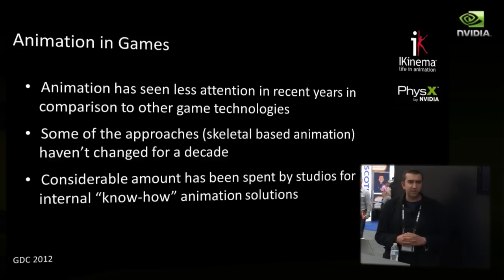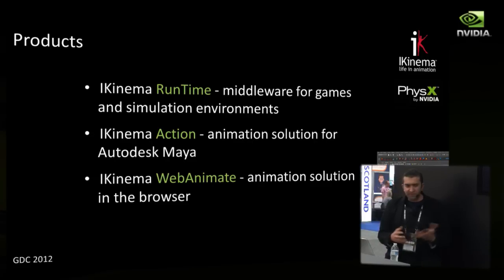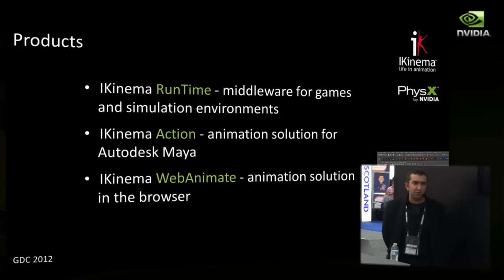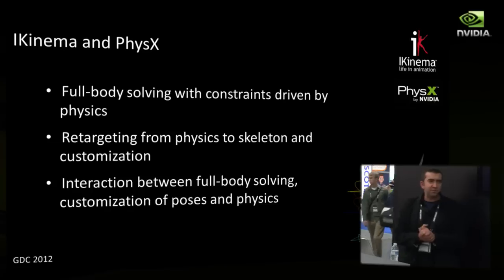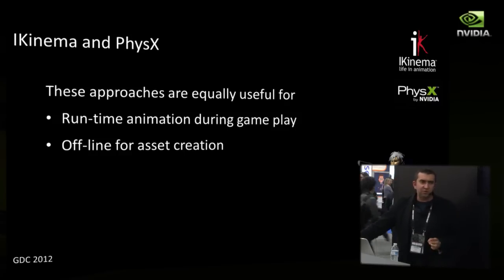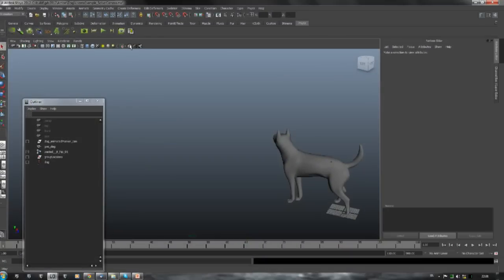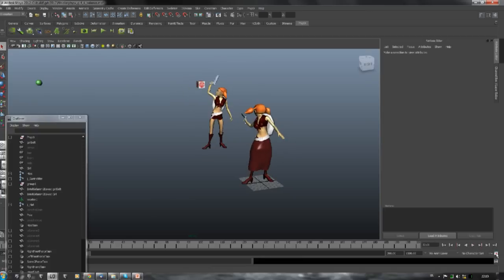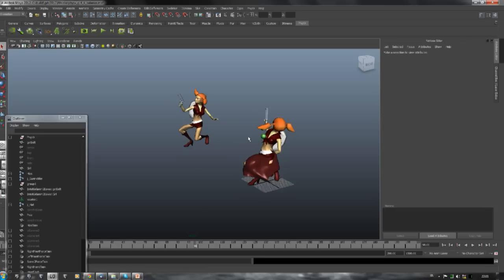IKinema And PhysX - Combining Physics With Kinematics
IKinema is a production-proven technology for full-body IK animation. Products include run-time middleware for mobile platforms and high-end consoles as well as a plugin solution for Maya. This presentation shows how IKinema is combined with PhysX in Maya to blend between physical simulation and user-defined constraints to speed up animation and provide tools to the artist for customizing quickly and realistically the dynamic response. This on combination with APEX Clothing brings a dynamic physical effect, in run-time during game-play or off-line during design and animation for film or game.